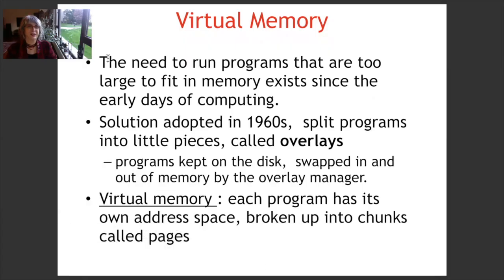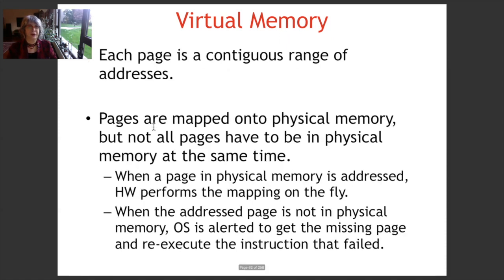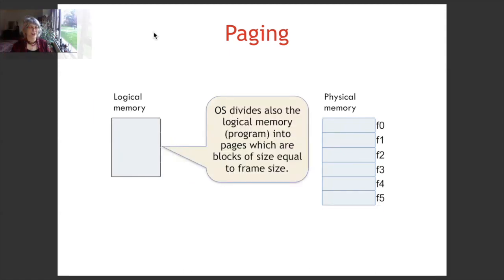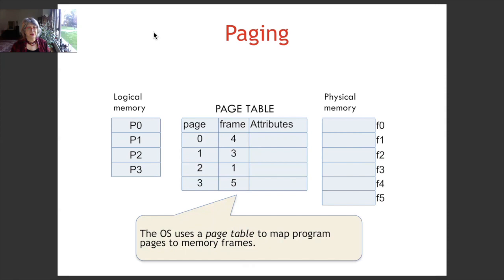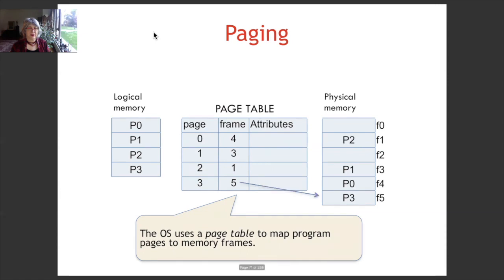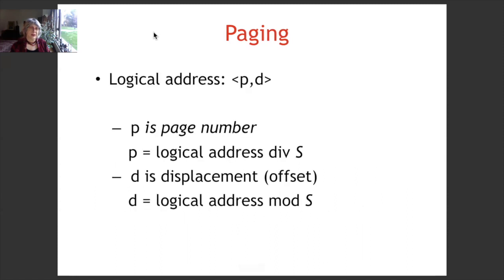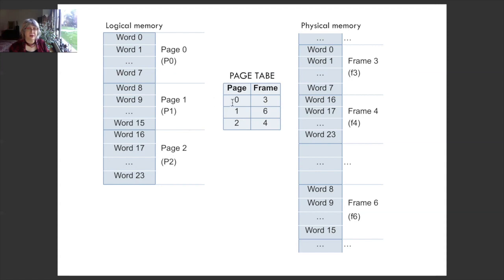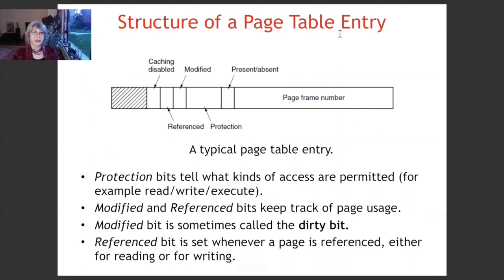EE442 3 3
Memory Management Part 3
by Prof. Dr. Uğur HALICI
EE442 Operating systems